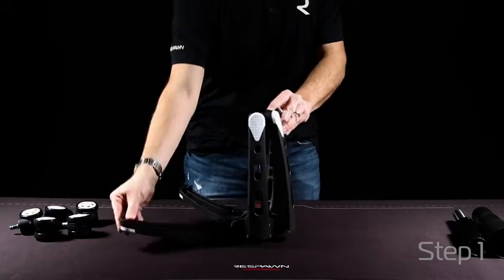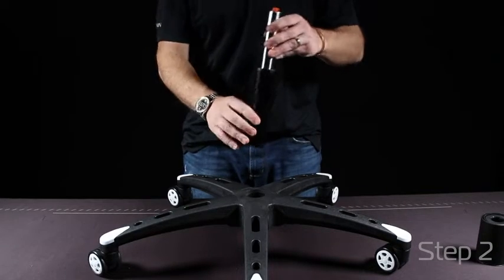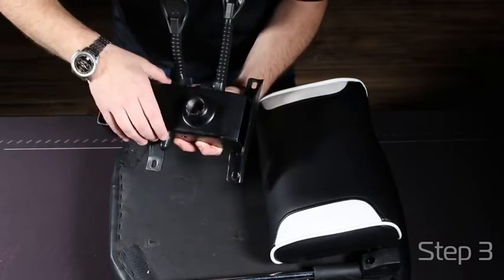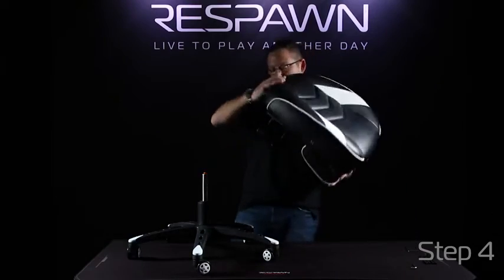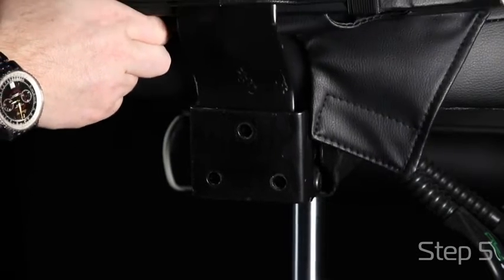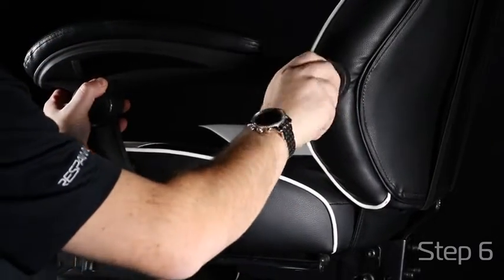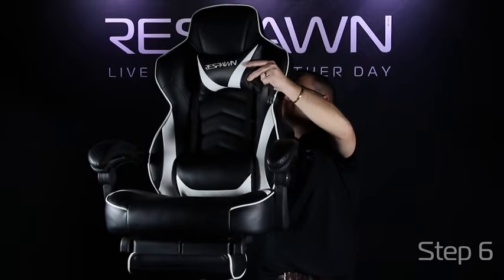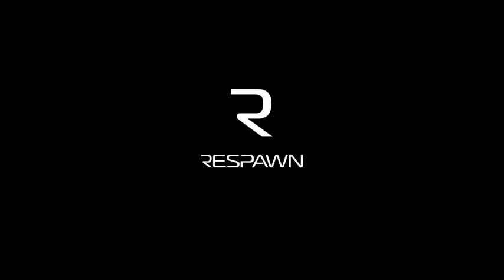RESPAWN RSP-110 Racing Style Gaming Reclining Ergonomic Chair | Blue Gaming Chair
RESPAWN RSP-110 Racing Style Gaming, Reclining Ergonomic Chair with Footrest, Blue Gaming chairs | Best Gaming Chair 2022